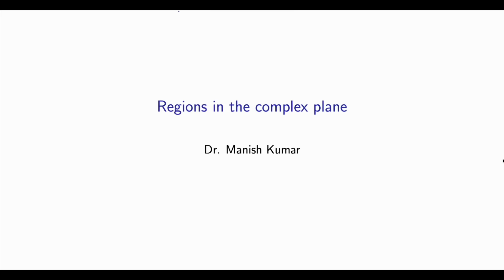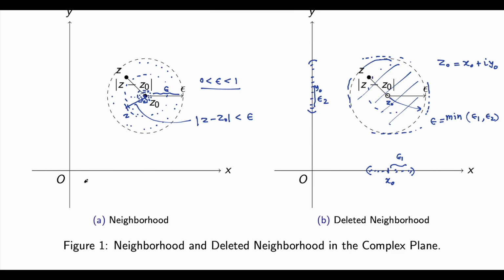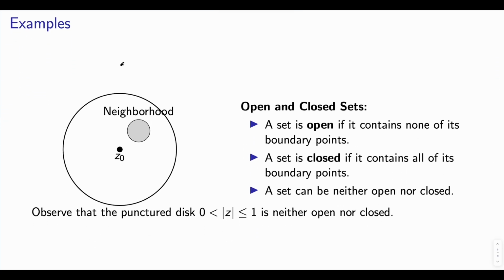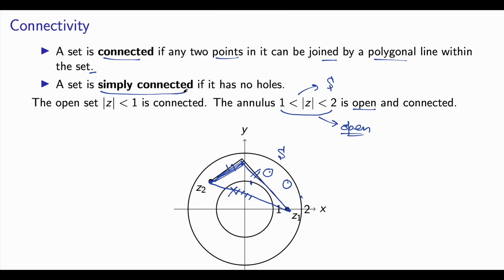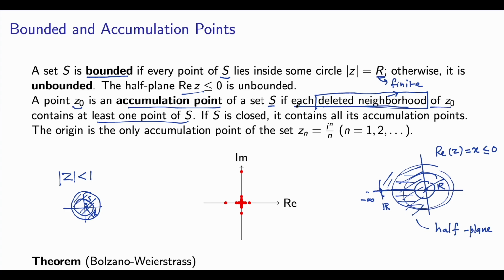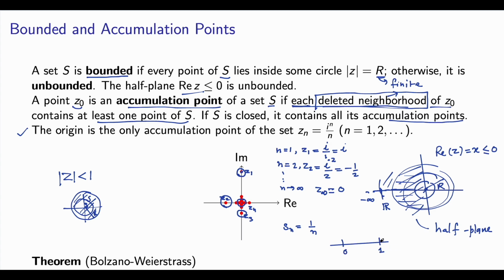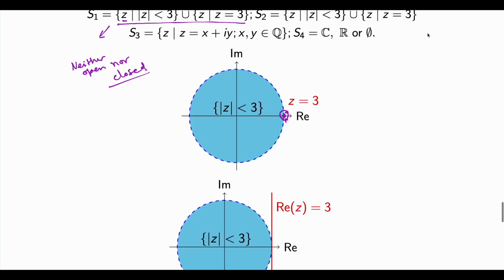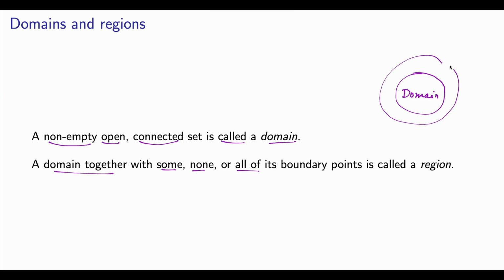Lecture-8 | Regions in the Complex plane | Dr. Manish Kumar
Welcome to Dr. Manish Kumar's channel! In this video, I explore various definitions like open set, and closed set, bounded set, connected set etc. Master in 30 Minutes (Step-by-Step Guide). View more videos and important tricks